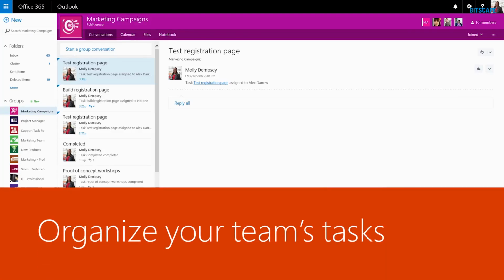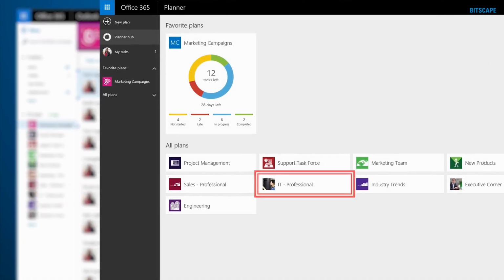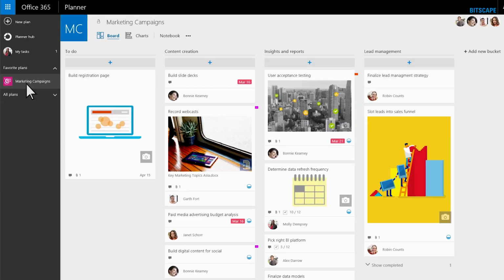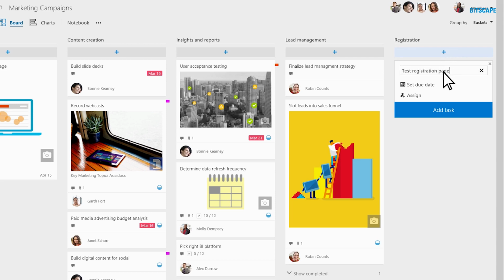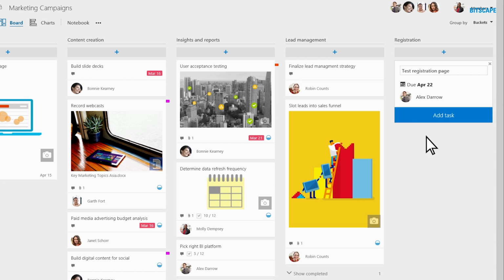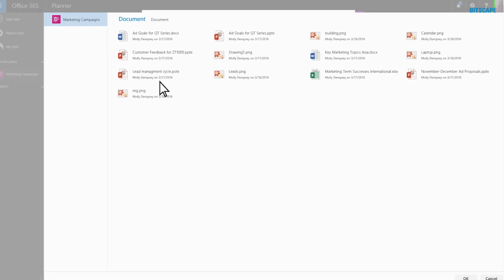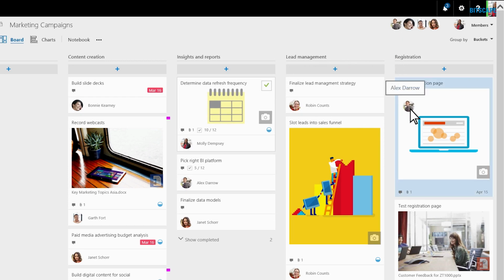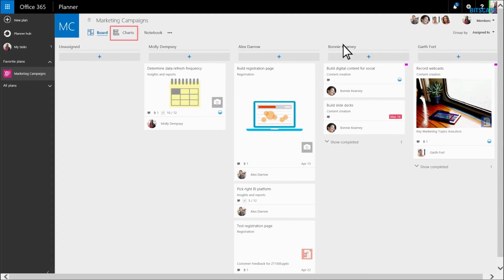How to use and manage the task in Microsoft Planner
In this video tutorial, learn how to use tasks in Microsoft Teams efficiently.
Microsoft Planner is a part of the Microsoft 365 Business application that can be used for task management. View and assign a task to your teammates with a deadline and detailed file attachment. Explore ATQOR's cutting-edge data AI services, modern workplace solutions, and Microsoft offerings. Discover how we empower businesses with advanced analytics, cloud applications, digital transformation, and more. Enhance your organization's efficiency and productivity with ATQOR's tailored solutions. Visit now!